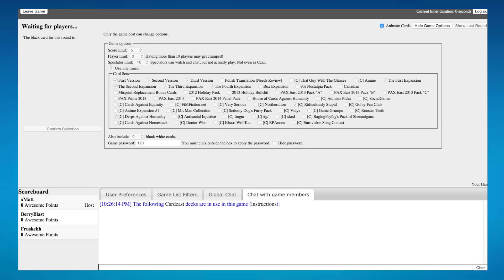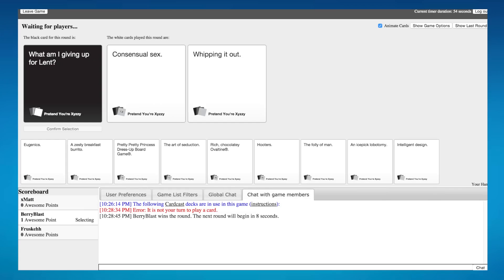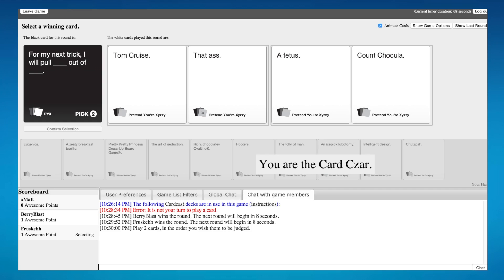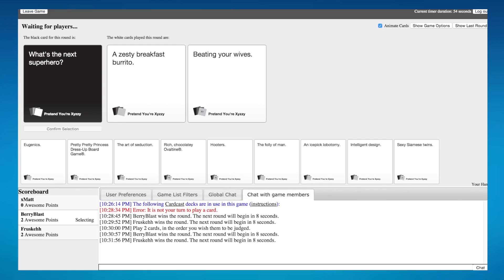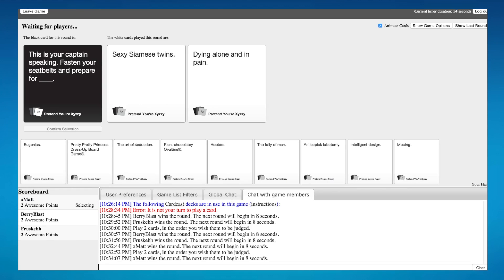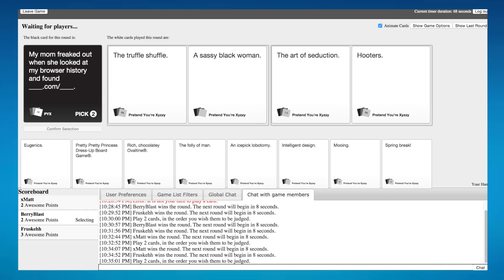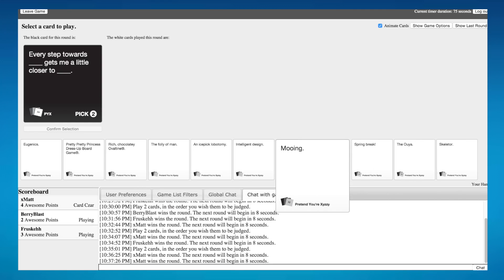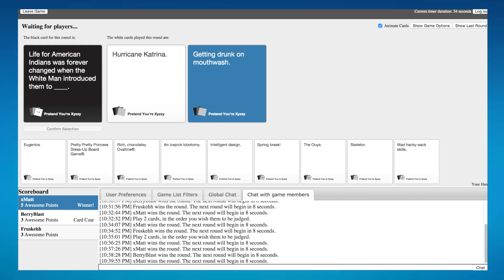Cards Against Humanity - w/ Friends #1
This is something different on my channel. Hope you Enjoyed!!